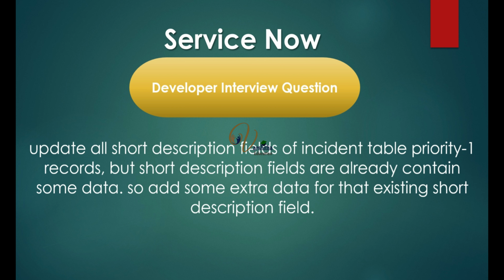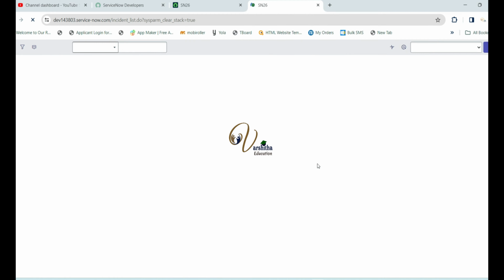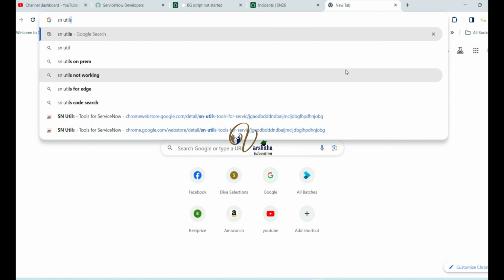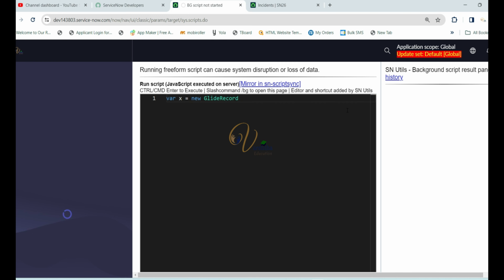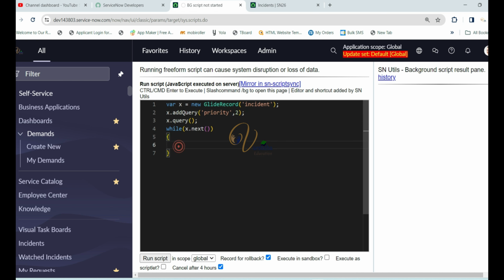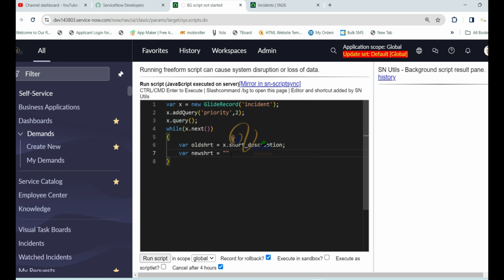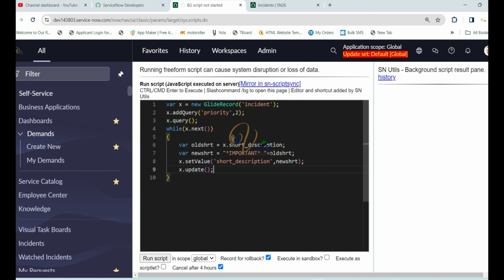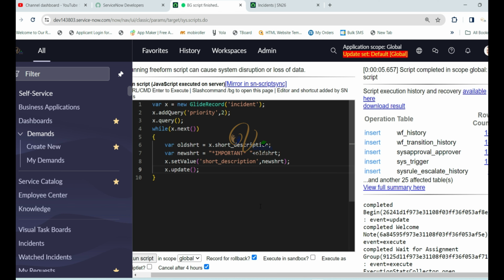Updating Short Description Fields for Priority-1 Incident Records with Additional Data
In this YouTube video, we will delve into the process of updating short description fields for priority-1 incident records in a comprehensive manner. If you are facing the challenge of already filled short description fields, this tutorial is here to assist you in seamlessly adding extra data to enhance and refine the existing information.

Our title, "Updating Short Description Fields for Priority-1 Incident Records with Additional Data," aptly captures the essence of this video, which aims to provide an informative and practical solution.

With our step-by-step guidance, you will acquire valuable insights to efficiently modify short description fields in the incident table. By incorporating additional data, you can enhance the accuracy and relevance of the existing content, enabling better categorization and analysis of priority-1 incidents.

We will explore various methodologies and offer tips for ensuring your updated descriptions are both effective and SEO-friendly.

Join us in mastering the art of effectively updating short description fields for priority-1 incident records with additional data to streamline your Incident Management process.